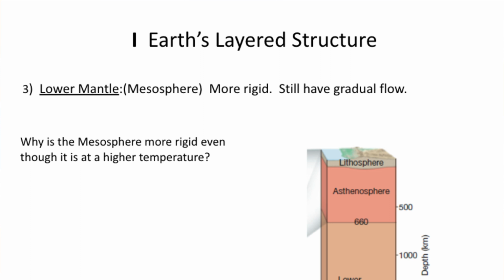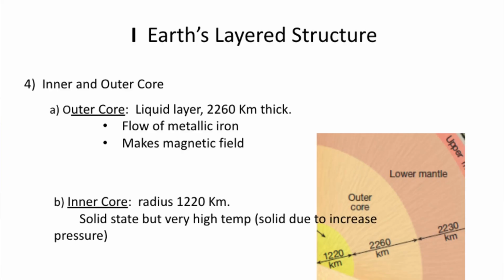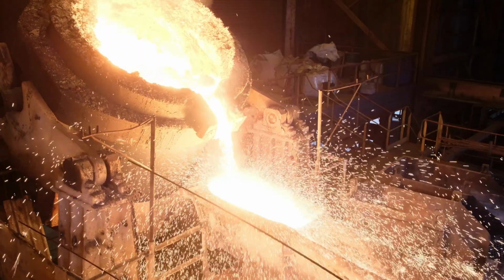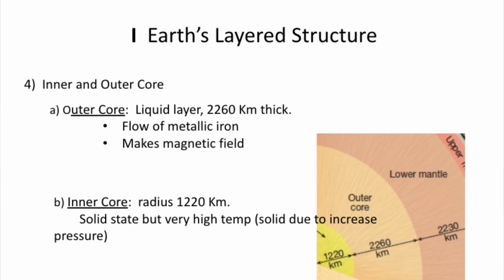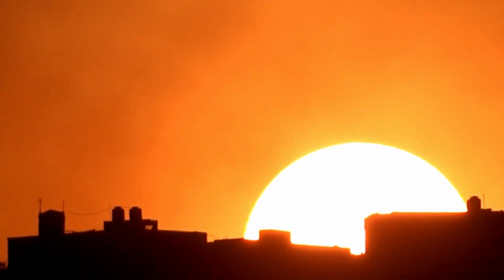Layers of Earth by Physical Properties